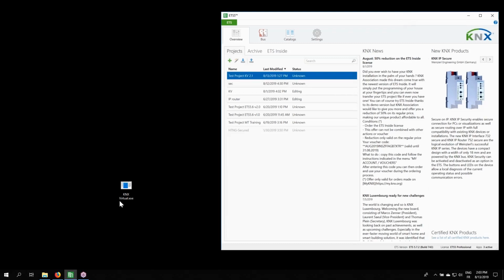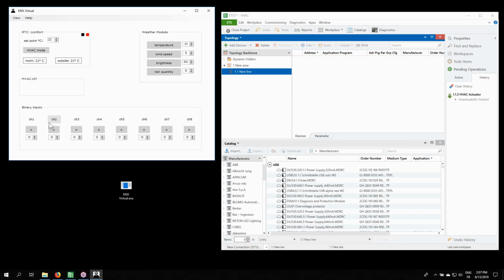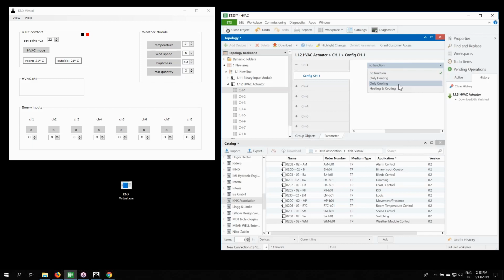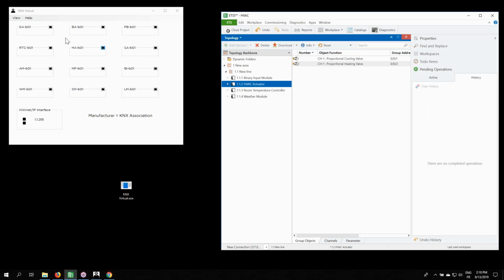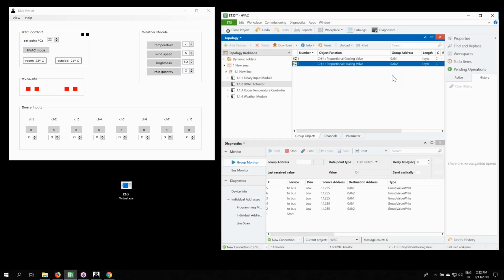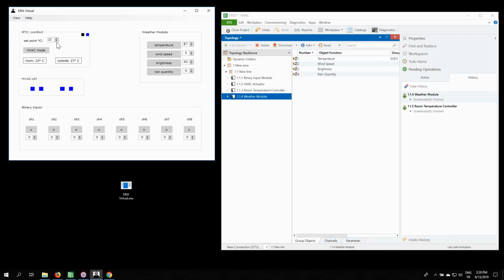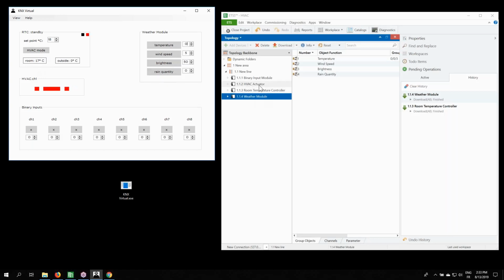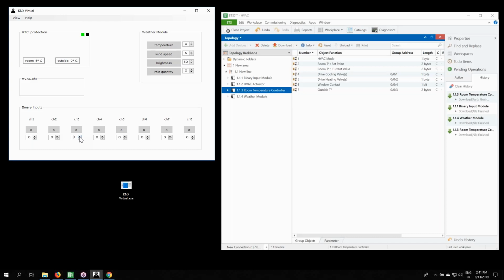[ARCHIVE] KNX Virtual Webinars - Part 4: HVAC